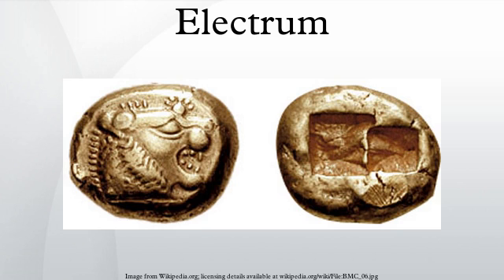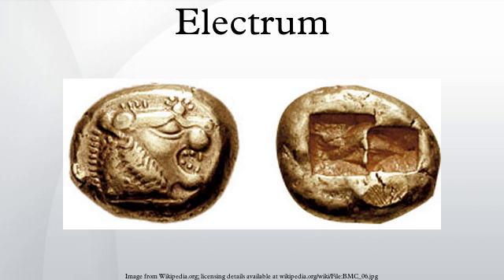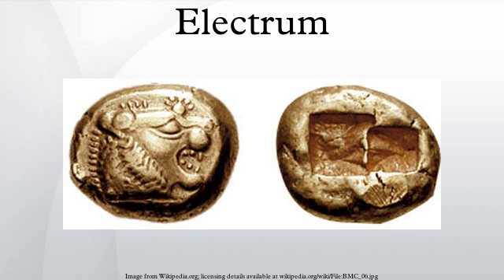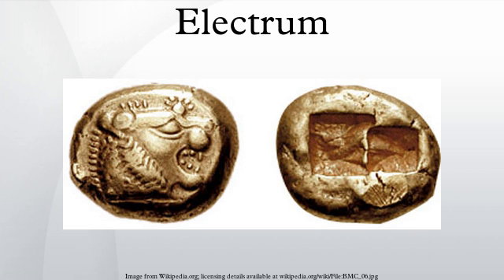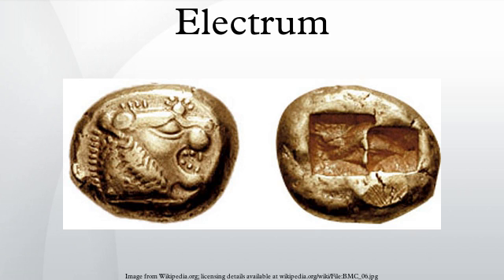Electrum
Electrum is a naturally occurring alloy of gold and silver, with trace amounts of copper and other metals. It has also been produced artificially, and is often known as green gold. The ancient Greeks called it 'gold' or 'white gold', as opposed to 'refined gold'. Its colour ranges from pale to bright yellow, depending on the proportions of gold and silver.
The gold content of naturally occurring electrum in modern Western Anatolia ranges from 70% to 90%, in contrast to the 45–55% of electrum used in ancient Lydian coinage of the same geographical area. This suggests that one reason for the invention of coinage in that area was to increase the profits from seigniorage by issuing currency with a lower gold content than the commonly circulating metal.